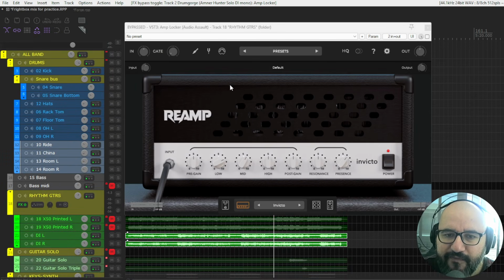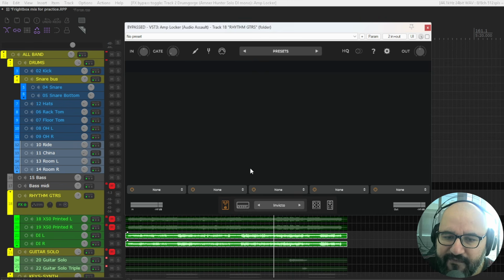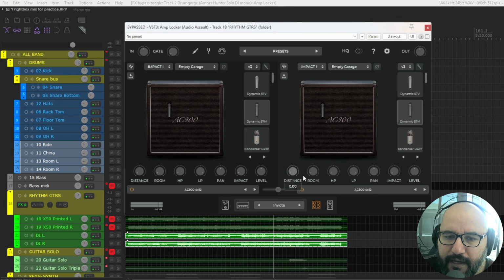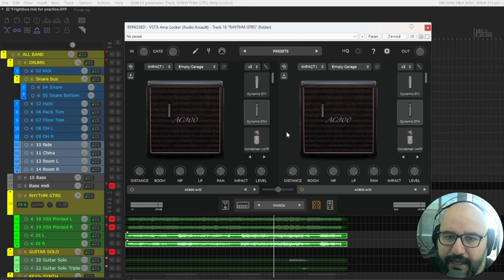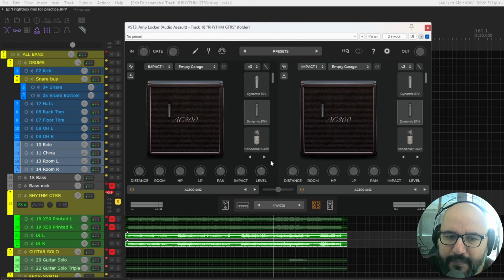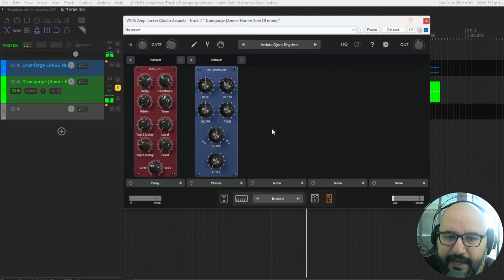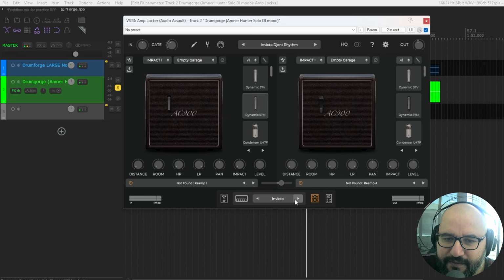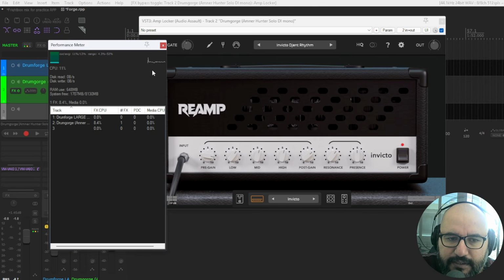I Didn’t Expect This Awesome New Plugin to Be 100% FREE!! - Invicto By Audio Assault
If you're into high-gain guitar tones, Audio Assault has just released a new amp sim called Invicto, and it’s currently available for free.
Invicto is part of the company’s ReAmp2 amp collection and is designed to run inside the Amp Locker plugin environment. The amp itself takes inspiration from the well-known Peavey Invective 120, a modern high-gain amplifier known for tight low end and aggressive metal tones.
Like other modules in the Amp Locker ecosystem, Invicto integrates directly into the plugin where you can combine it with different cabinets, effects, and pedals to build your own virtual guitar rig.
Let me know what you think of this plugin.

- 8 steps mixing checklist using free plugins

0:00 Intro & about
1:29 My FREE stuff for you & my 2nd channel
2:10 Full Mix 1
2:50 Full Mix 2
3:39 Features & controls
6:29 Playthrough rhythm
9:31 Playthrough lead
13:06 Cpu performance
14:11 What you think of this plugin?